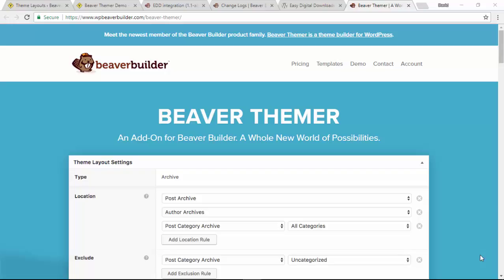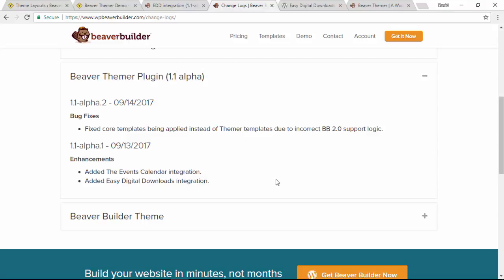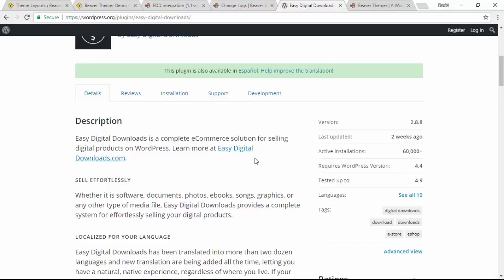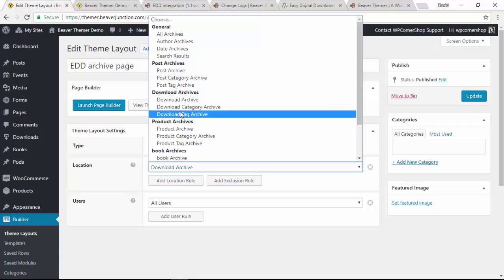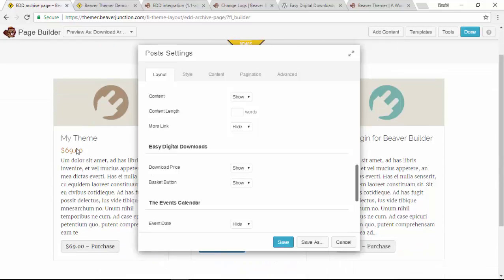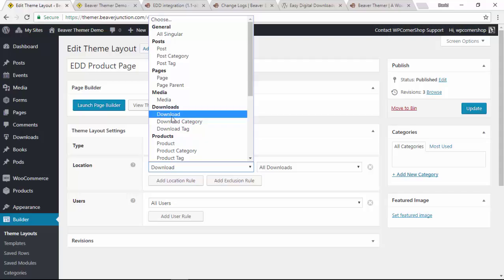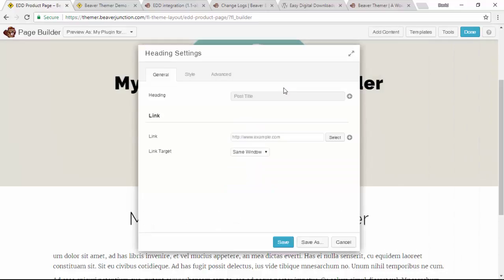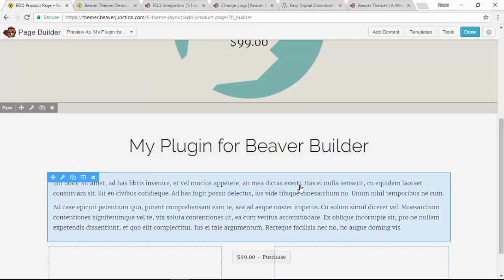Easy Digital Downloads with Beaver Themer - New in V1.1 (alpha)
A very quick run through the Beaver Themers integration with Easy Digital Downloads.

Seriously, if you are a season Themer user you probably don't need this and if you don't know Beaver Themer you definitely should not watch.

But there is a Live demo to make up for my pointless video.